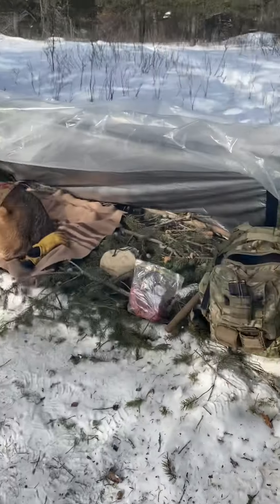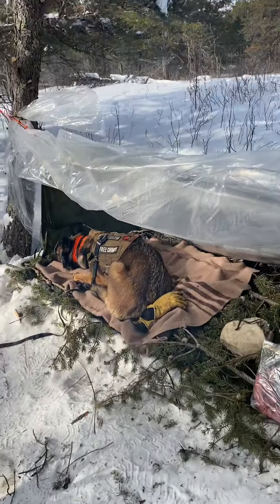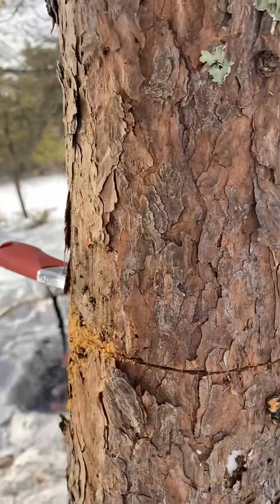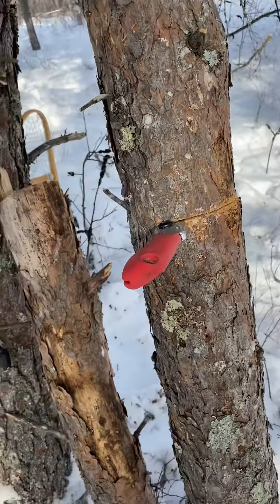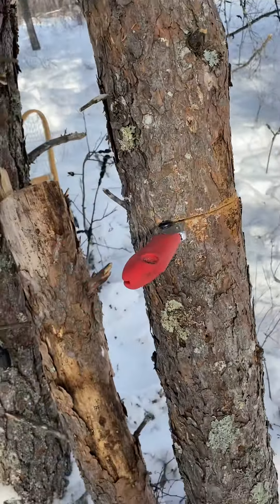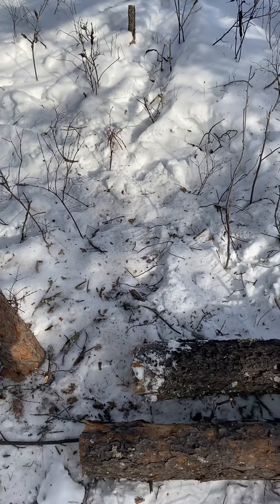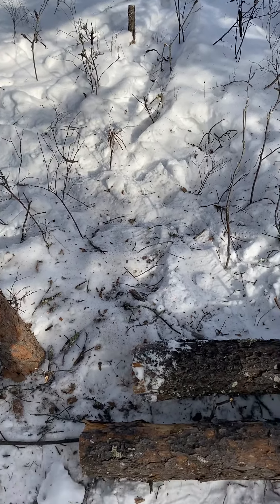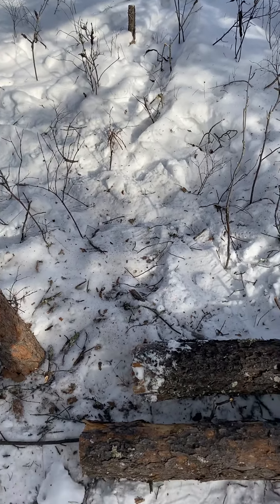Silky pocket boy tips and lunch fire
Here i give some insight to using a small saw to cut larger diameter wood